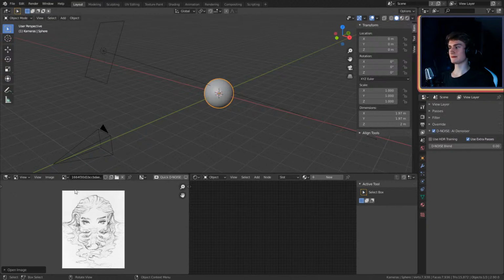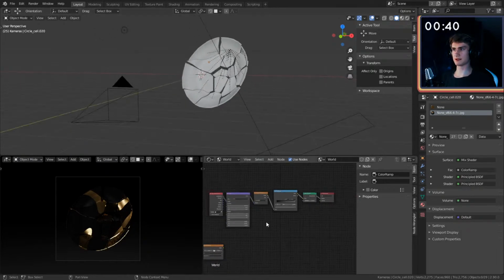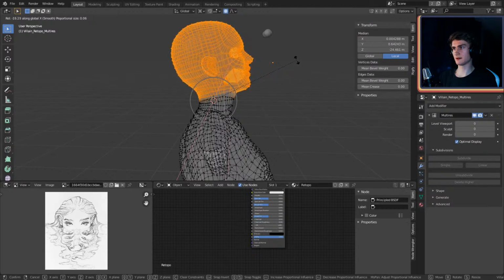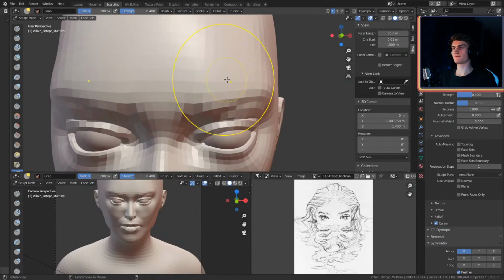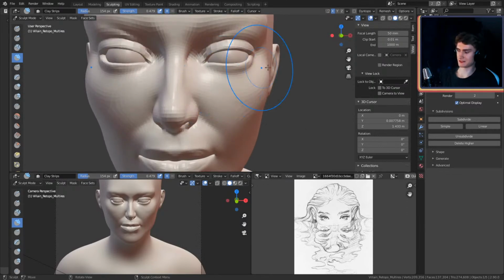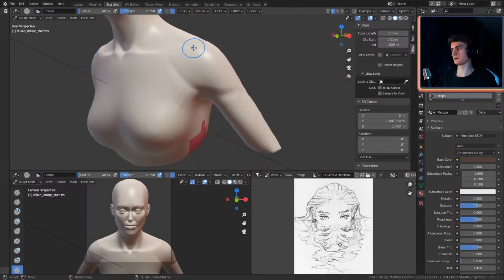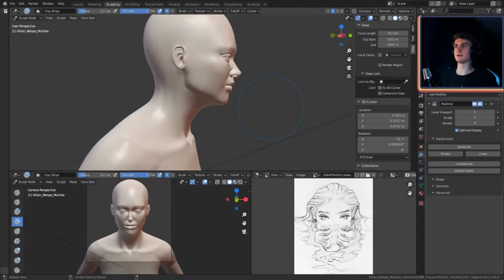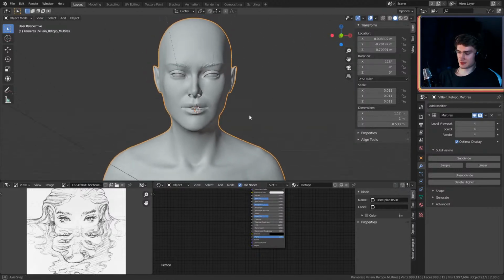[EN/GER] Turning 2D Sketch into 3D | Passion Projects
Today I'll recreate a sketch, I found recently and put some 3D magic on it. :)